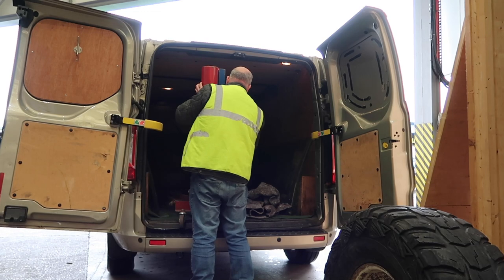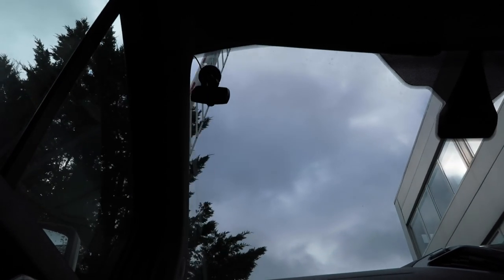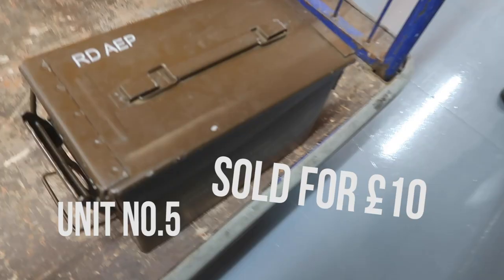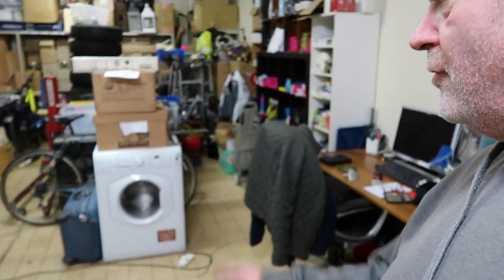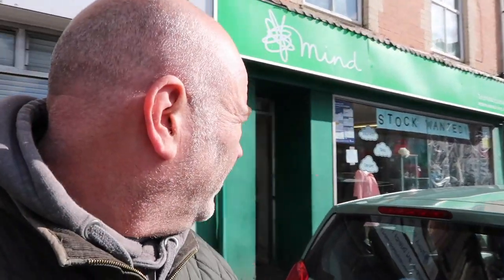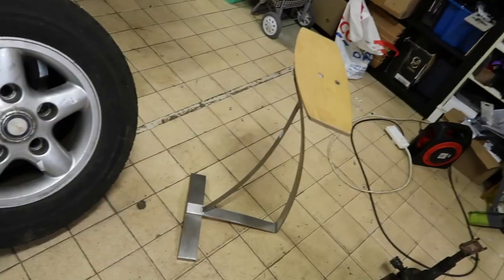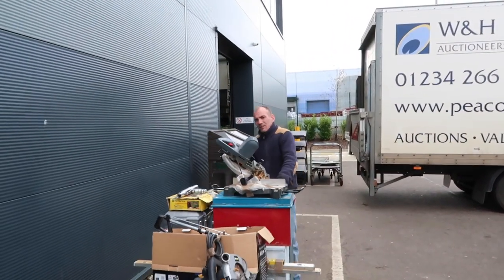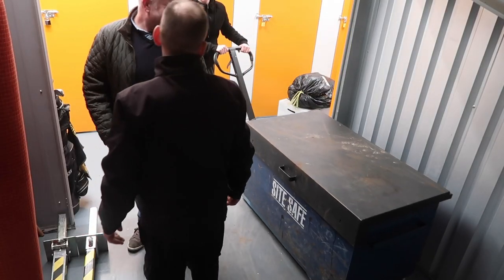Ep 4 Abandoned Storage Units | Bedford Auction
We head off to Guildford to pick up another abandoned storage units. Before we get to the bin I spot a Seadoo Boat, I would have loved to find one of these in an abandoned unit! However, our abandoned unit uncovered some large wheels, tools and some huge sheets of glass.
Once back to the office we have a good sort out, we donate some items to a couple of charities.
We run through some of the items we have sold and take a van load to WH Peacock Auctions in Bedford.